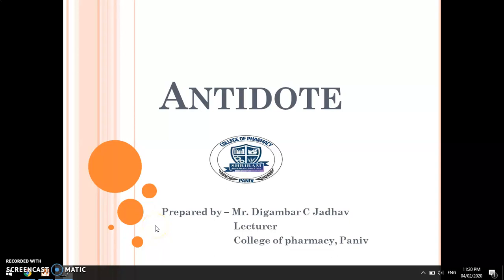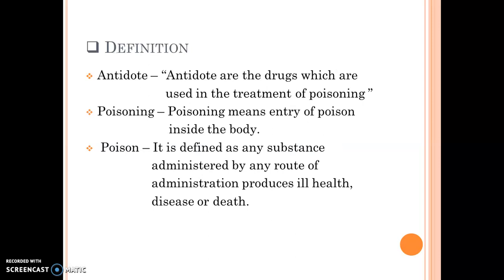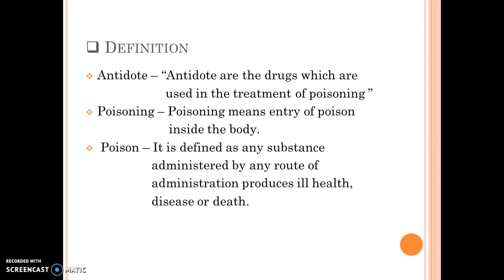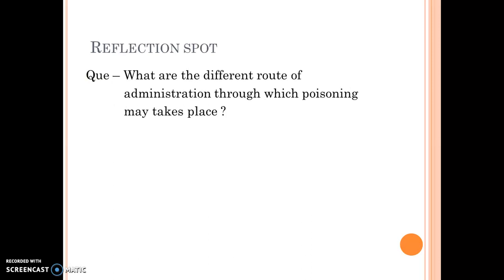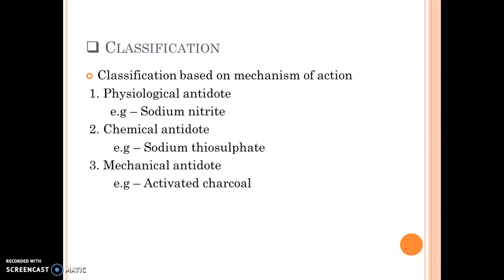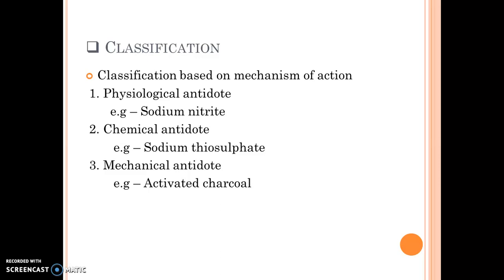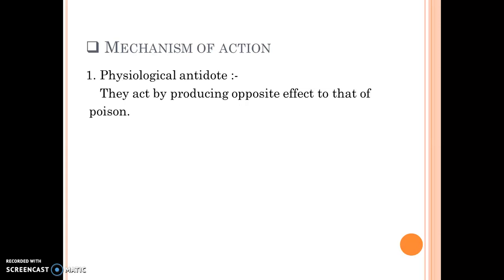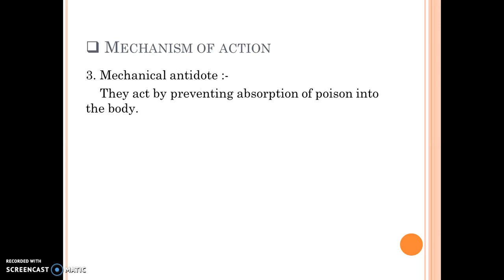Antidote | Pharmaceutical chemistry-I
Agent used for treatment of poisoning